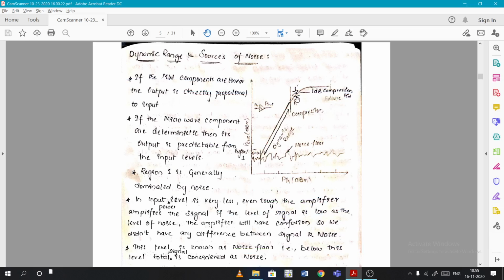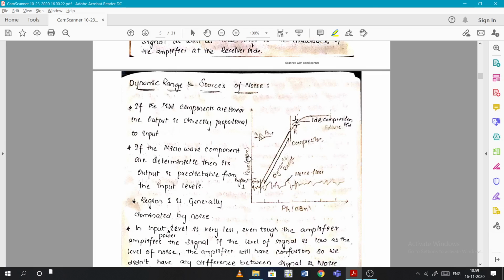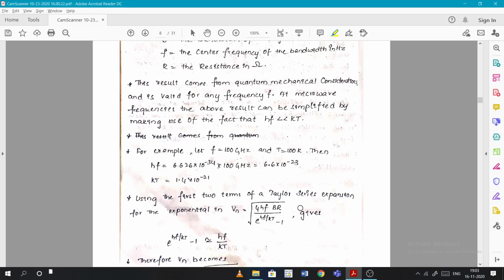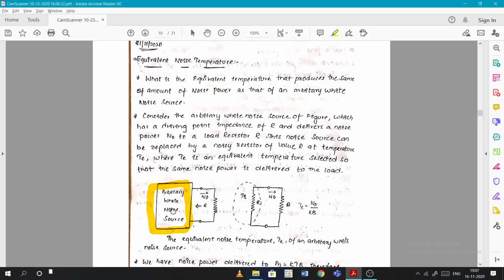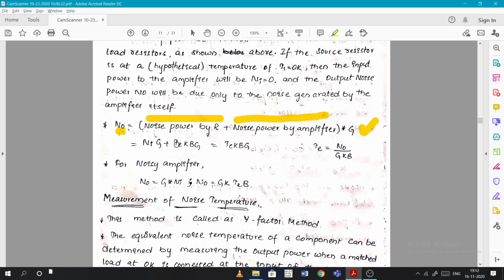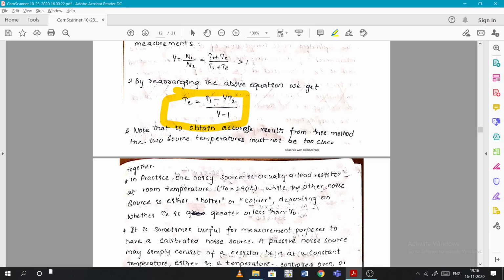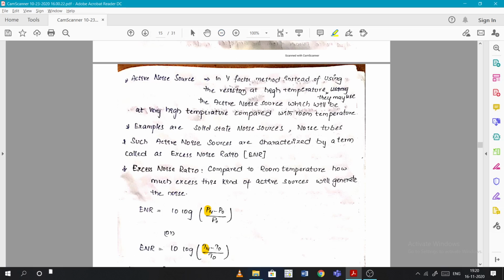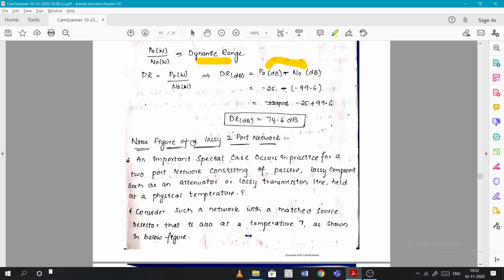Noise power , Equivalent noise temperature ,Y-Factor method and Noise figure